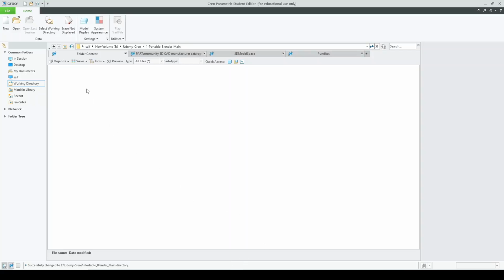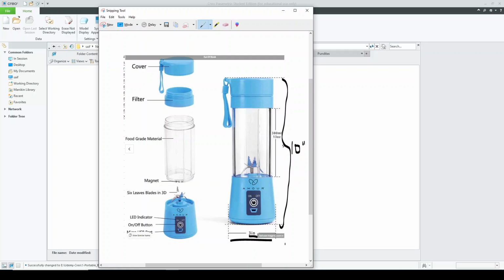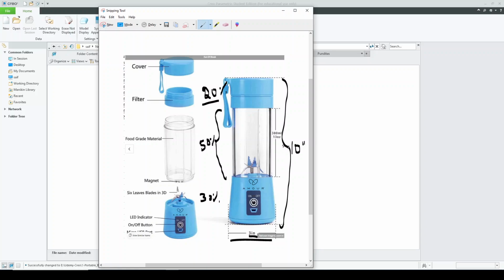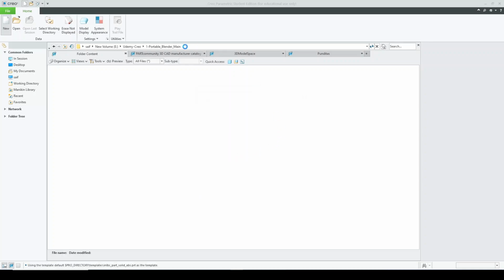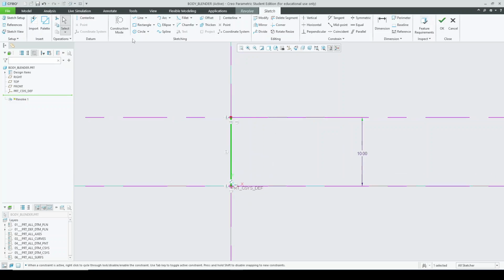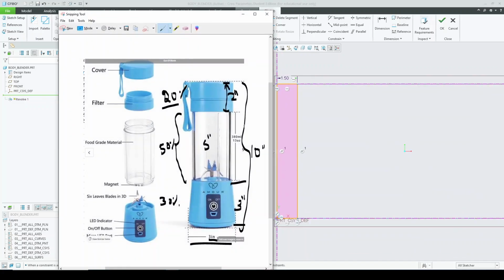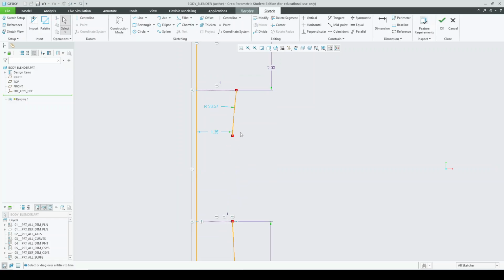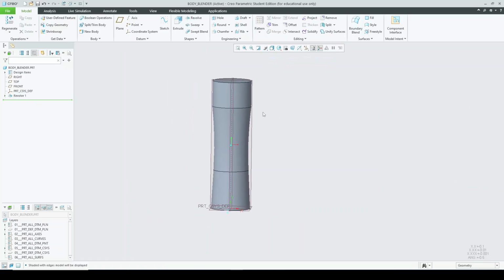Blender Body Modeling in Creo Using Revolve | Design Portable Blender in Creo Parametric Part #2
In this video, we begin designing a portable blender by modeling the entire body as a single part using Creo Parametric. We first analyze the proportional division of the blender into base, tank, and head sections. Using this understanding, we apply the Revolve feature to create the initial 3D shape. This forms the foundation of the product development process. A must-watch for anyone learning plastic product design in Creo!